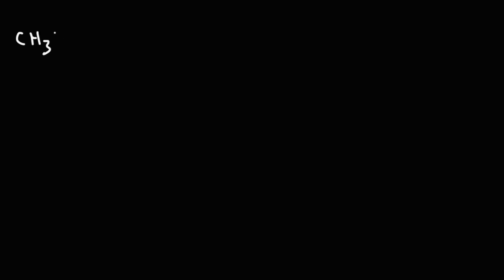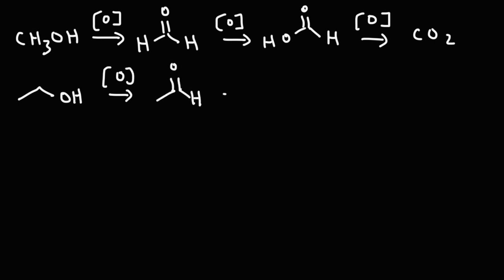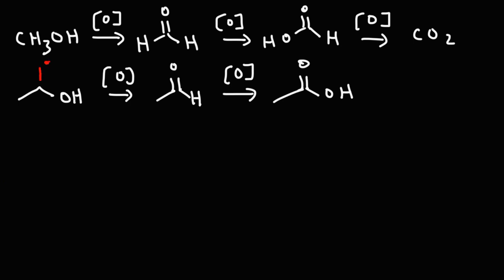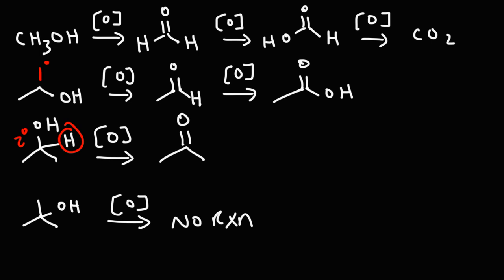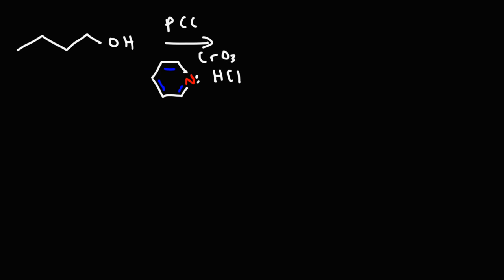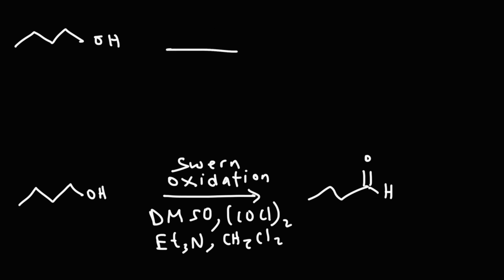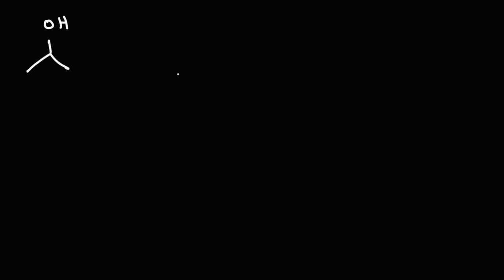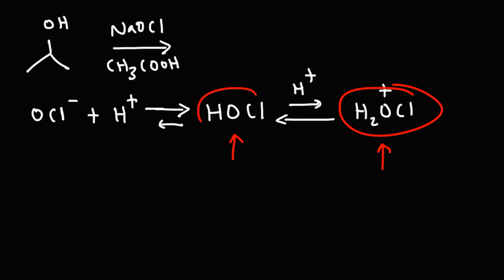Oxidation of Alcohols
This organic chemistry video tutorial discusses the oxidation of alcohols into aldehydes, ketones, and carboxylic acids.  It discusses the use of reagents such as PCC, the swern oxidation, H2CrO4, and Na2Cr2O7 with H2SO4.